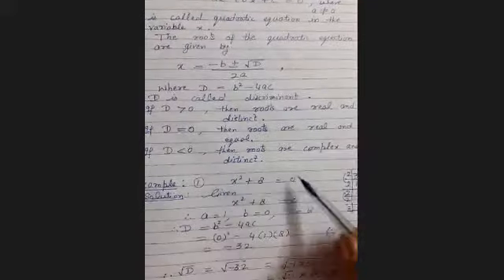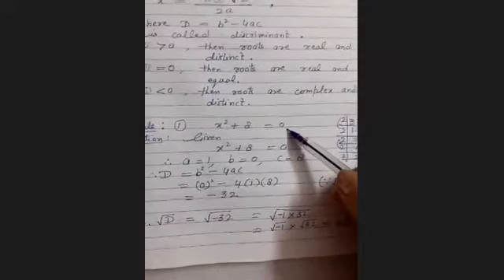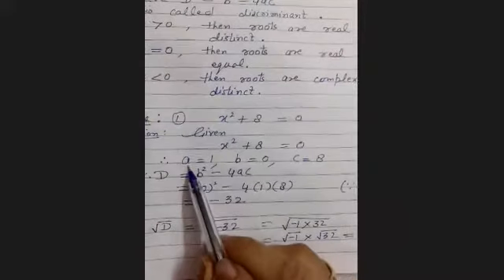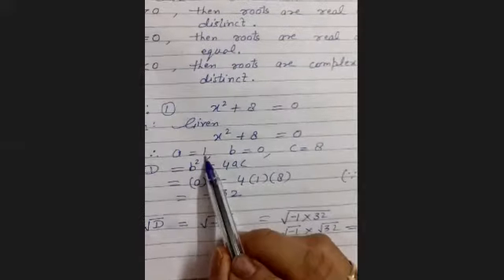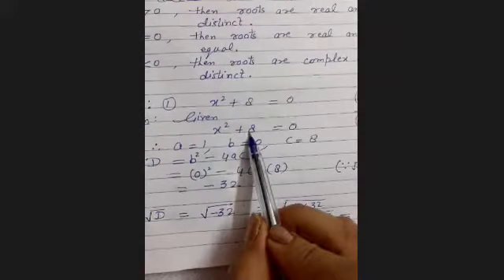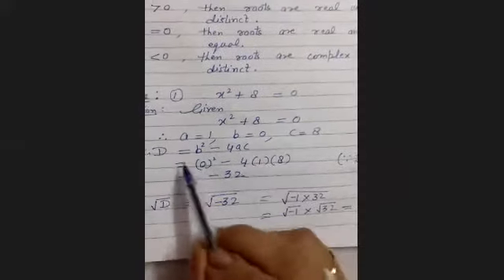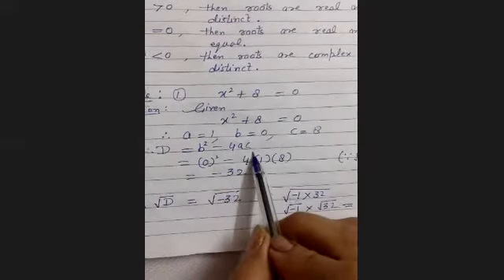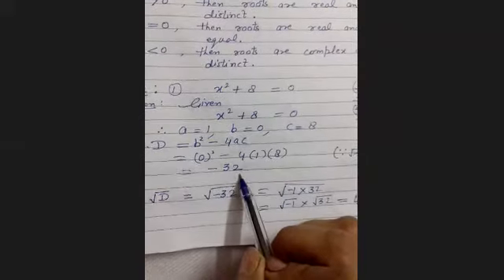CLASS XI Maths COMPLEX NOS AND QUADRATIC EQUATIONS Part 5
CBSE  CLASS  XI  Maths   COMPLEX NOS  AND QUADRATIC EQUATIONS Part 5